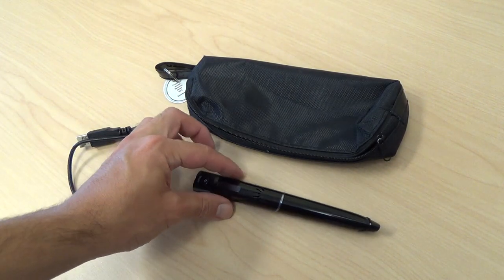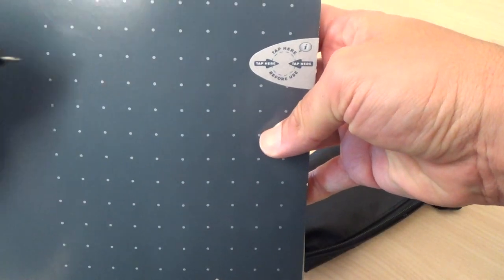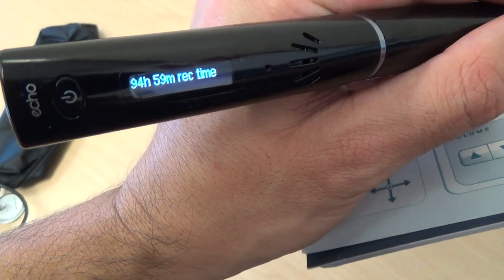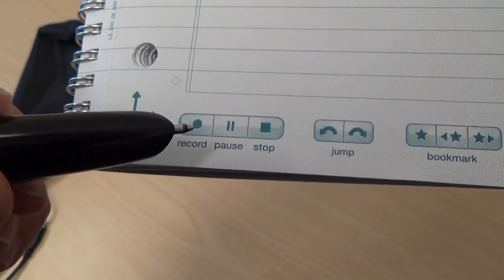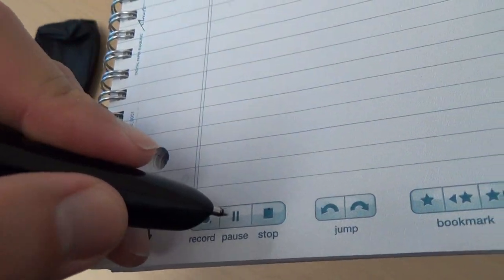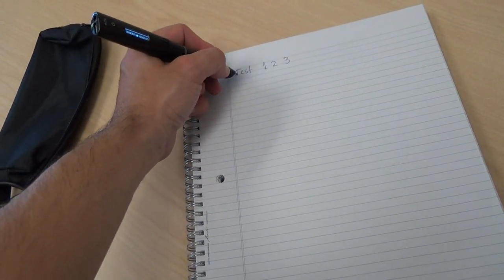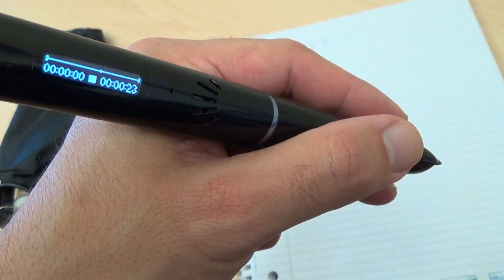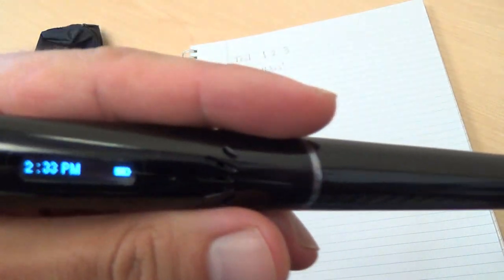Livescribe Echo Smartpen Tutorial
How to use the Livescribe Echo Smartpen. Tutorial by the Access Resource Center at Monterey Peninsula College